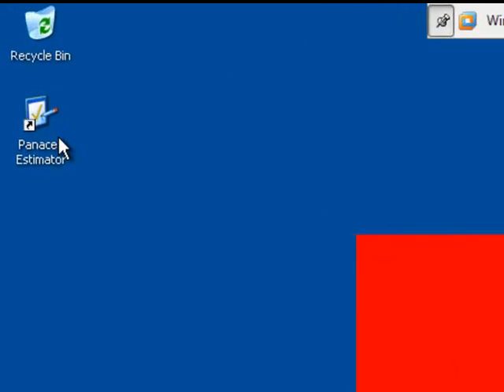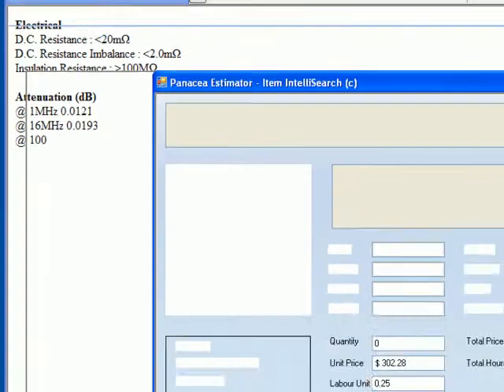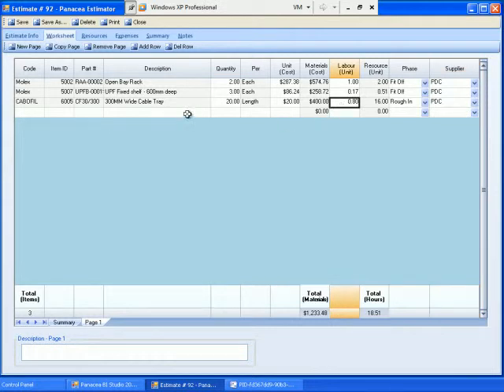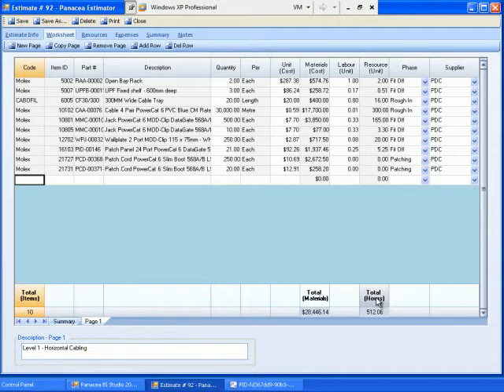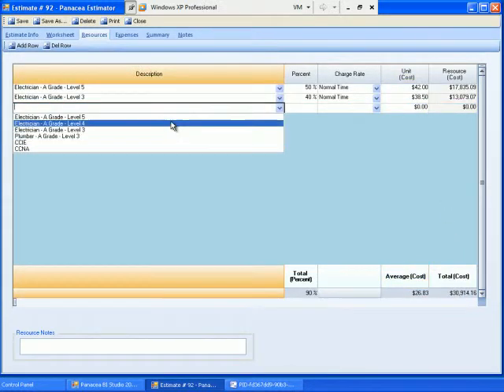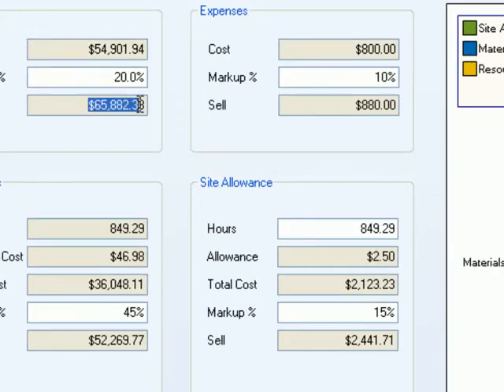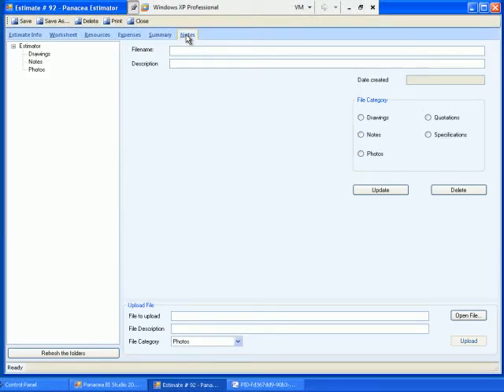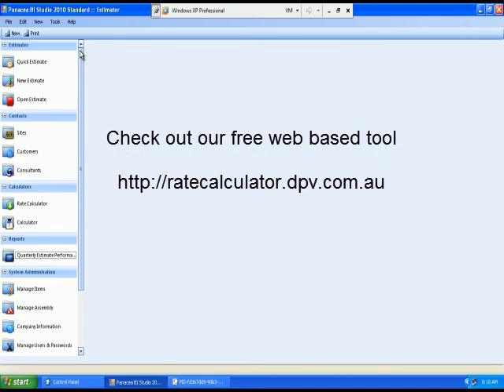Panacea Project Estimator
The fast and effective way to calculate the cost of your projects